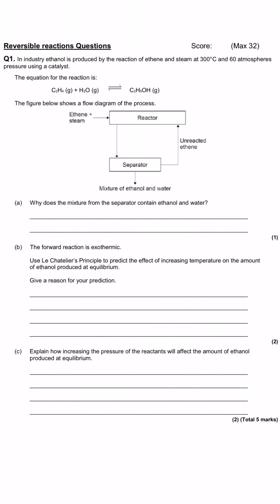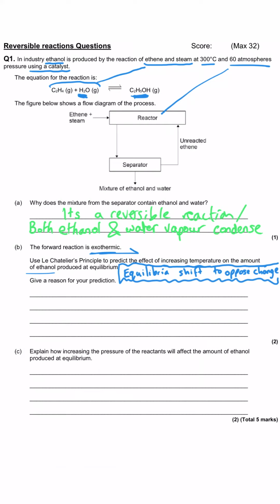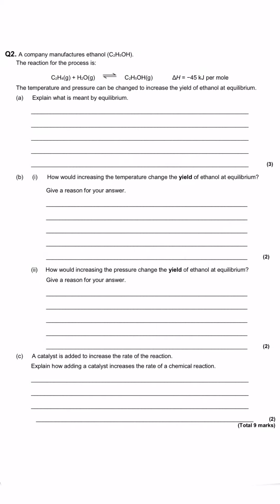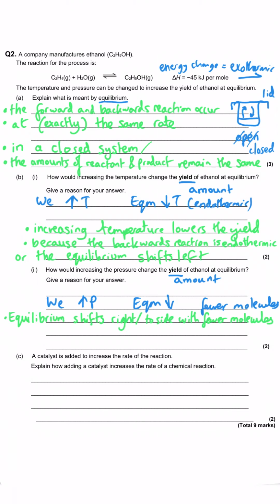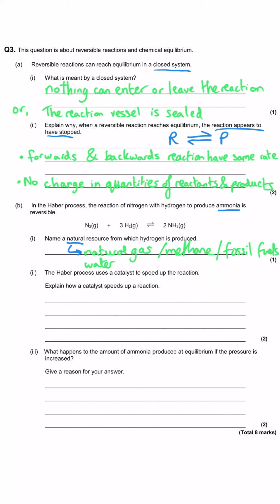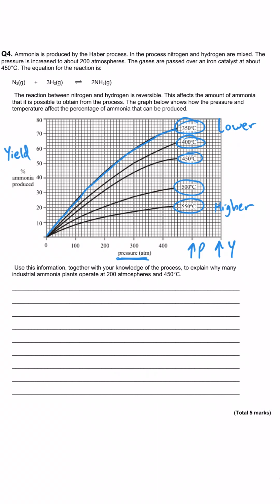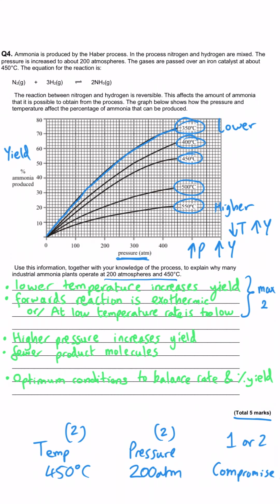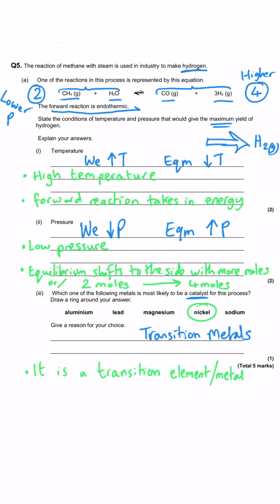Reversible Reactions | GCSE | Question Walk-through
C6. Reversible Reactions.
GCSE Chemistry

Exam question Walk-through to develop exam technique.

I'll be explaining the science behind the questions as well as being clear about how to get all the marks.

Topics covered:

Reversible Reactions
Equilibrium
Closed System
Le Chatelier
The Haber Process
Compromise Conditions